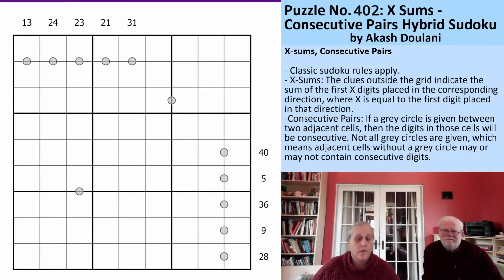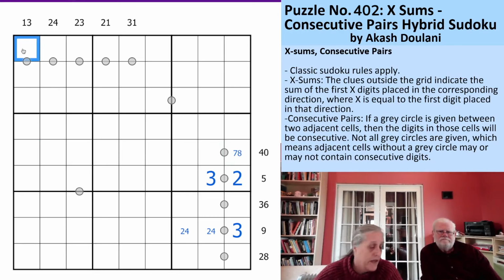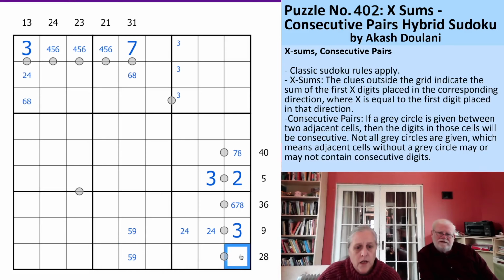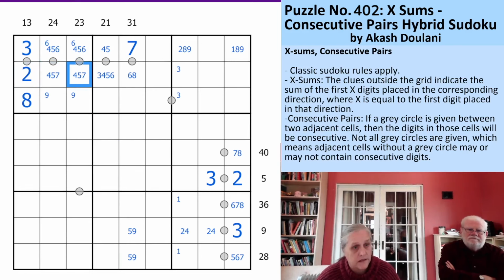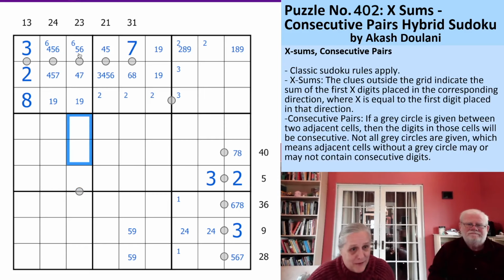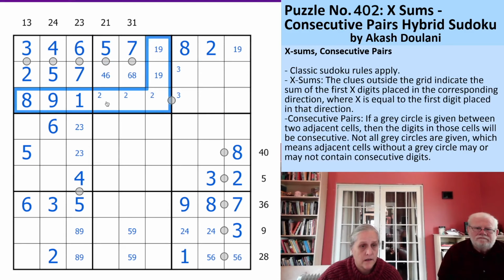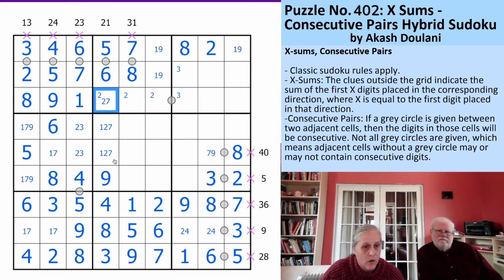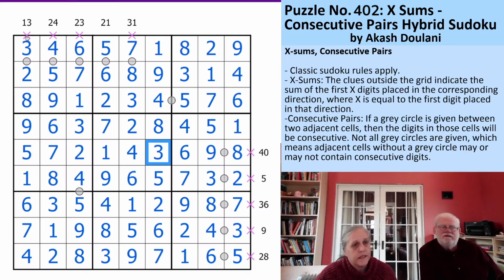Blessed with amazing Sudoku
FullDeck and Missing a Few Cards solve "Puzzle No 402: X Sums - Consecutive Pairs Hybrid Sudoku" by Akash Doulani.
A Sudoku using the X-Sums and Consecutive Pairs constraints.

You can find Akash Doulani's blog of puzzles at the following location
Hundreds of puzzles, and links to where to get the amazing World of Sudoku books.

📋 Puzzle Rules:
• Classic Sudoku rules apply.
• The clues outside the grid indicate the sum of the first X digits placed in the corresponding direction, where X is equal to the first digit placed in that direction.
• If a grey circle is given between two adjacent cells, then the digits in those cells will be consecutive. Not all grey circles are given, which means adjacent cells without a grey circle may or may not contain consecutive digits.